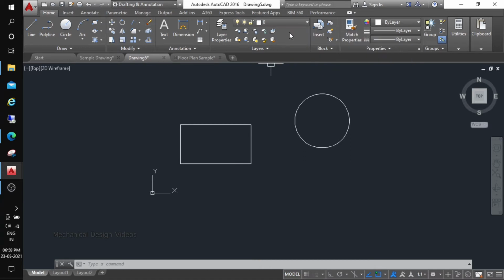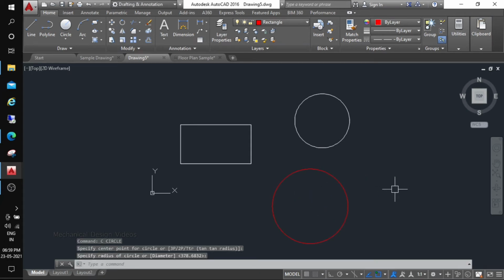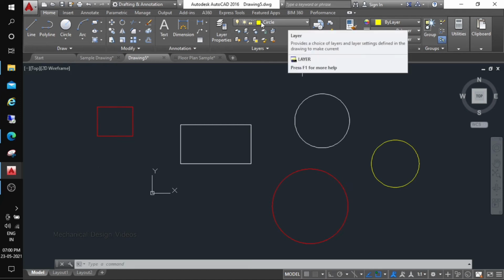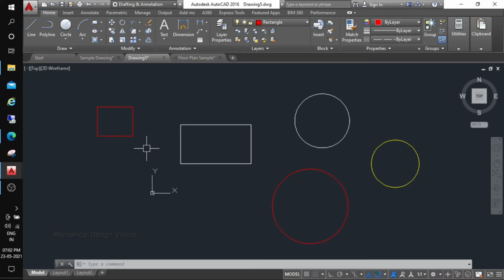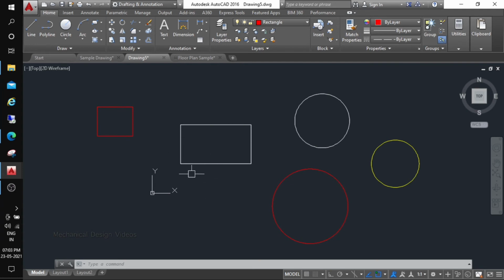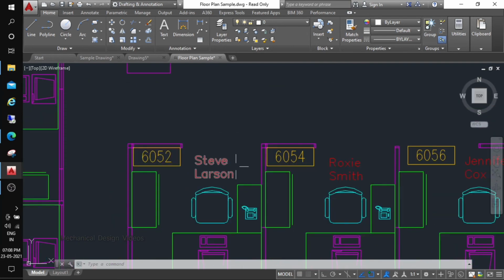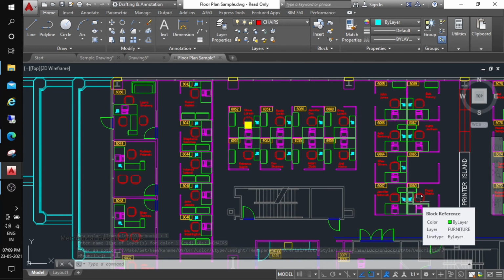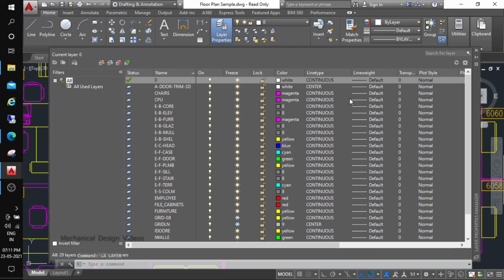AutoCAD - Layers - Part 1 - Detailed Explanation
Use of Layers in AutoCAD detailed explaination- Part 1
How to effectively use layers in AutoCAD. Advanced tool in AutoCAD.

AutoCAD
AutoCAD 2016
AutoCAD 2015
AutoCAD 2021
AutoCAD all release
Layers
Layer make current
LAYMCUR
LA
Layer
Properties in AutoCAD
Line type
Line weight
Color
Changing properties of object in AutoCAD using layers
Changing plot style in AutoCAD using layers